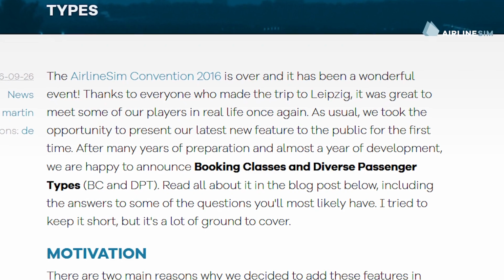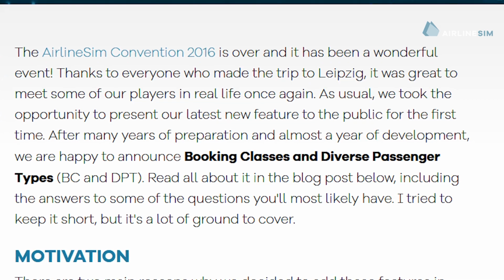Introducing AirlineSim Technology Demonstrator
Owner and creator, Martin Simons, explains all about the latest development in AirlineSim, the AS Technology Demonstrator.

AirlineSim is a browser-based simulation game that allows players to create their own airlines and compete or cooperate with other users for virtual passengers through an in-game market that operates in real time. In order to grow their businesses, players are provided with realistic tools for fleet management, flight scheduling, network planning and market analysis.

00:00 Introduction
02:18 Goal of ASTD
05:29 ASTD Prototype
07:36 Why Now?
09:47 Sound Familiar?
13:23 Current AirlineSim Outlook
15:04 First Access & Timeline
17:07 Going Beyond ASTD